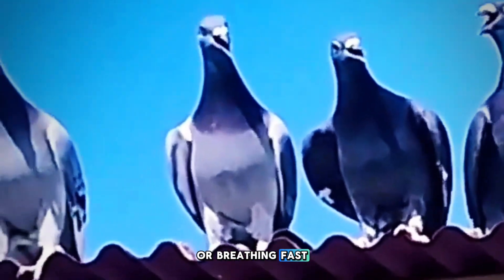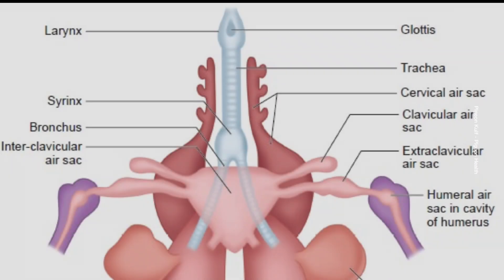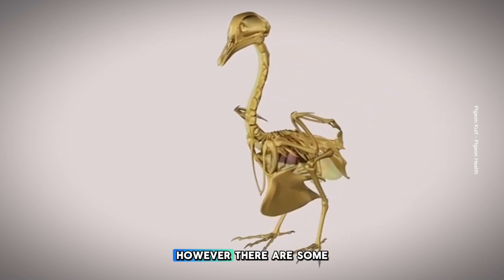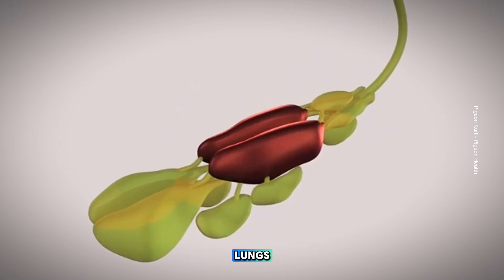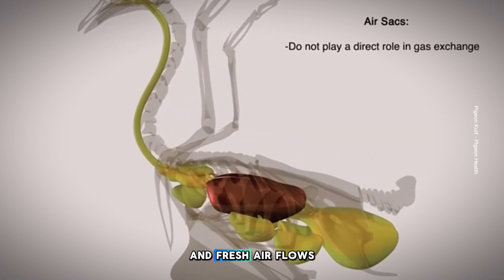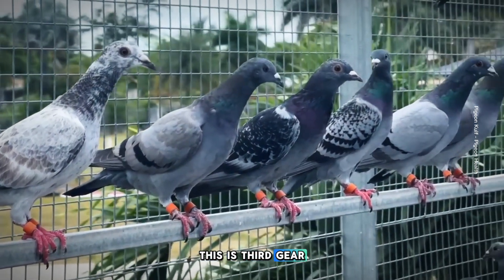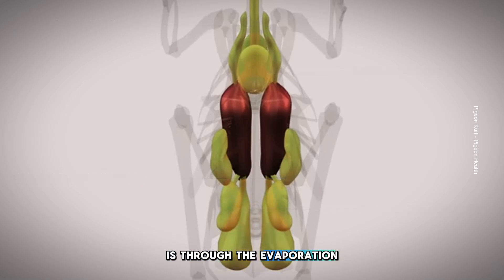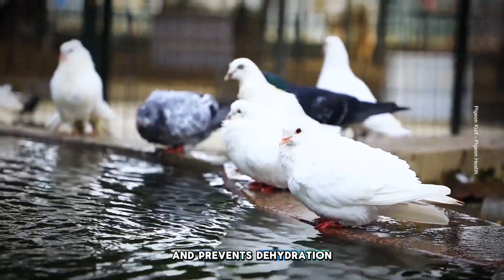Pigeon Panting - AIR SACS - The Bird's RADIATOR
Air Sacs—the Bird’s Radiator

Air sacs also function to maintain the bird’s normal body temperature and hydration. Because birds do not have sweat glands, they can’t cool themselves through evaporation of moisture from their skin. The way a bird cools itself is through the evaporation of moisture from the air sac lining.